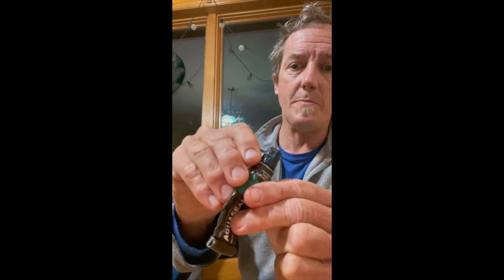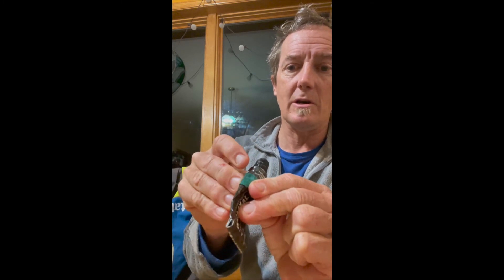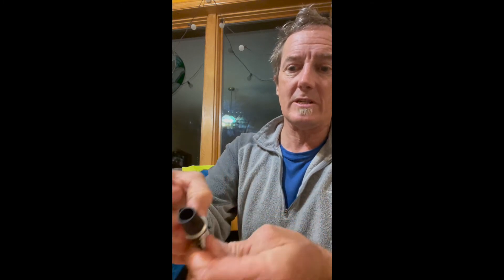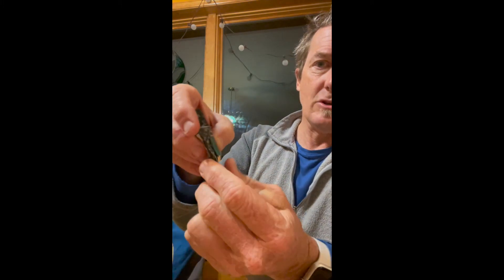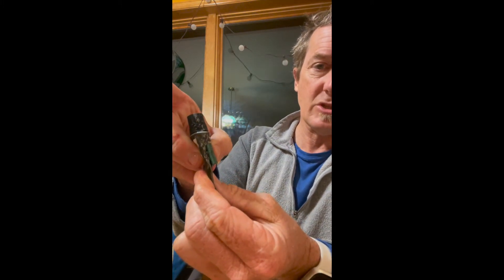Extending Aquaseal tube life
How to get repeated uses out of your Aquaseal tube